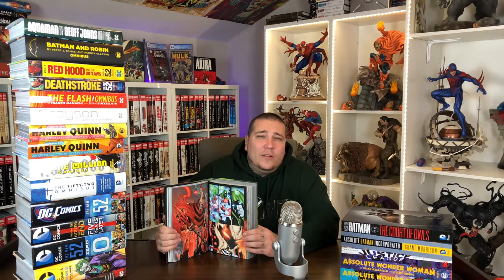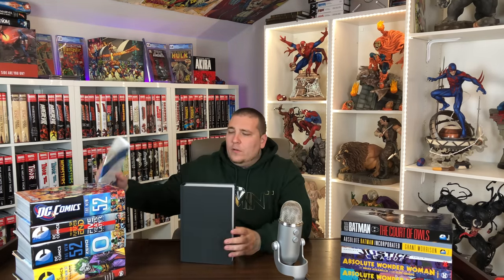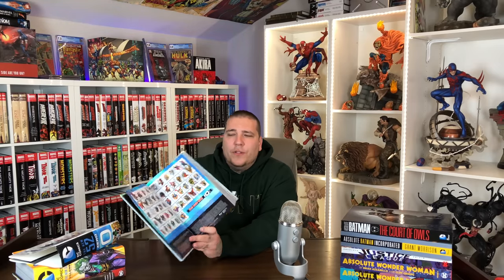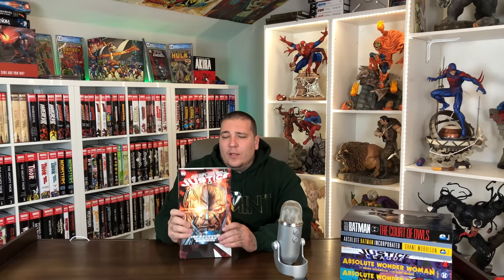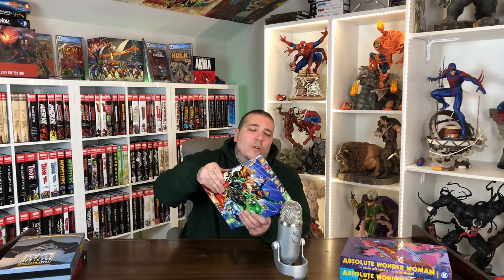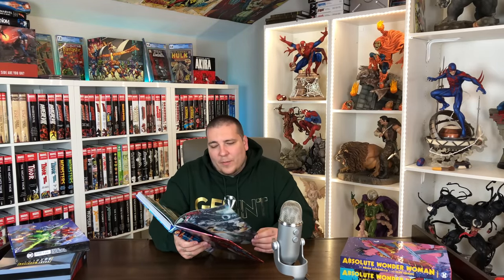Every NEW 52 Omnibus Released So Far...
Gem takes a look at every DC Comics NEW 52 Omnibus and Absolute Edition Released so far.